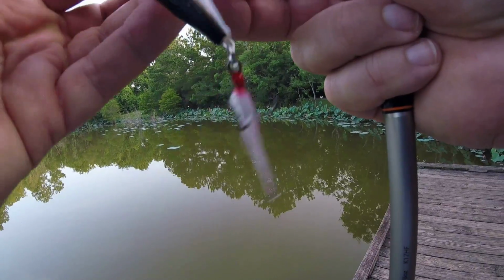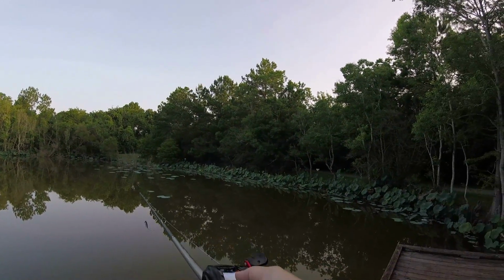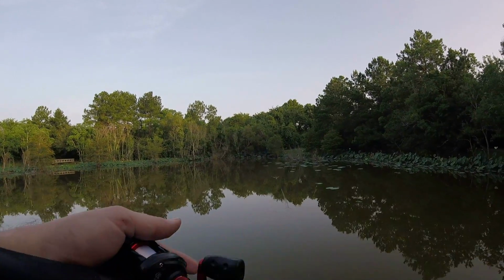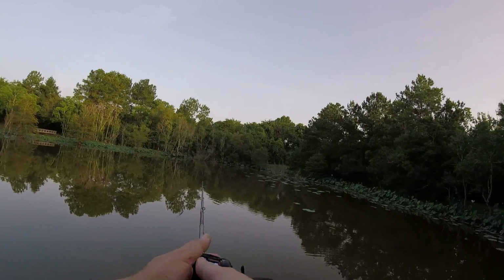One Lure Wednesday Popper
Tried a topwater popper for One Lure Wednesday. Meh.